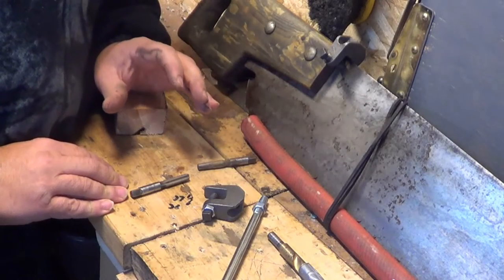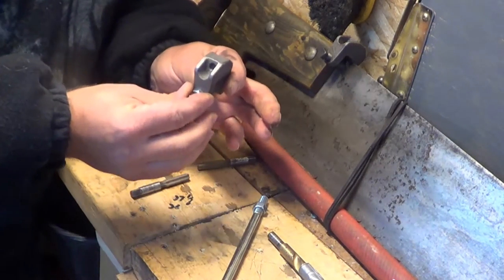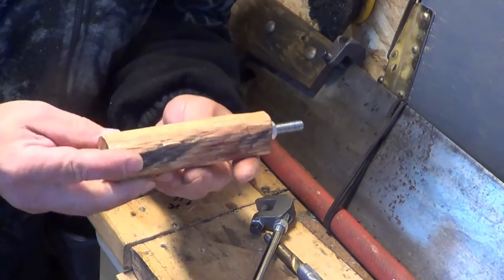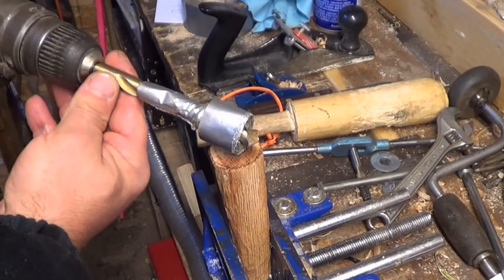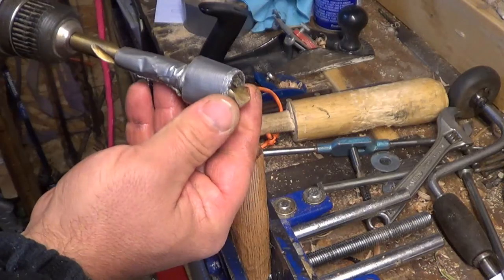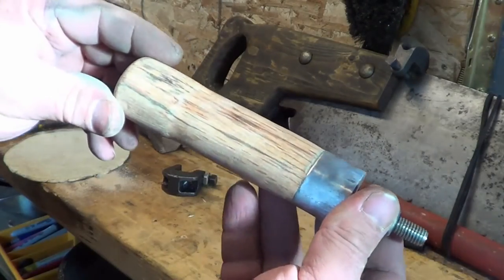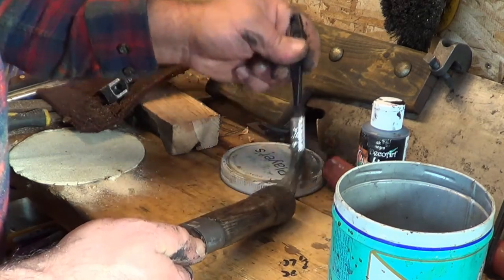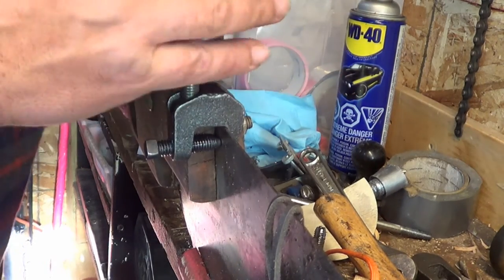Making A Crosscut Saw Auxiliary Handle